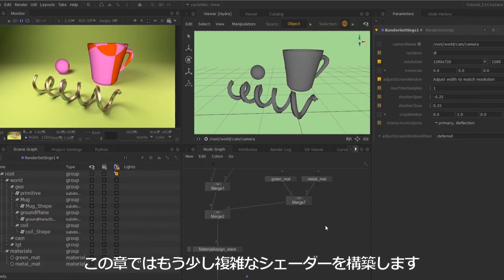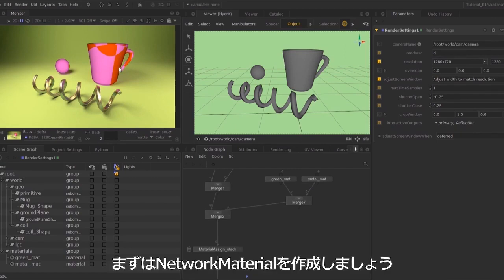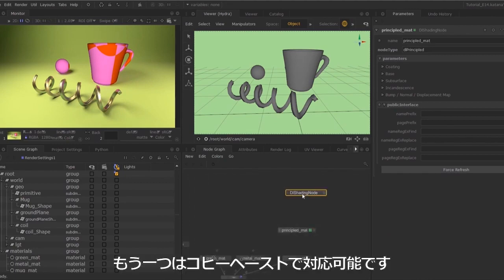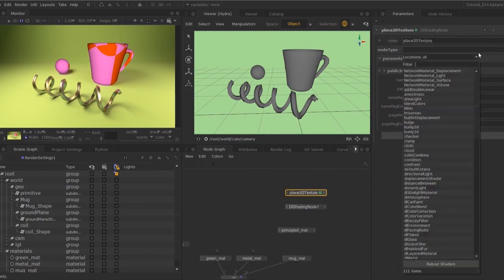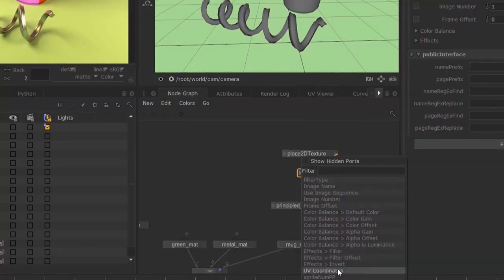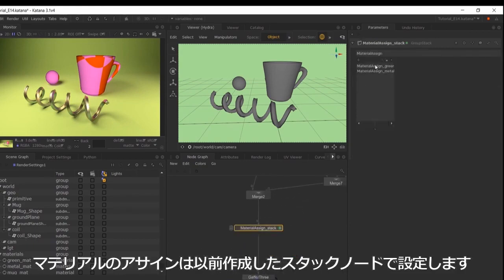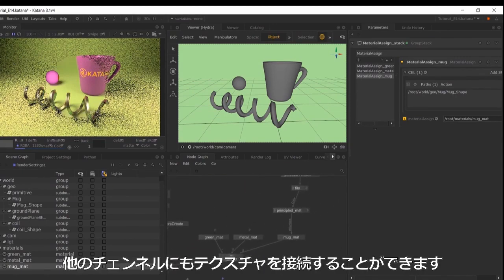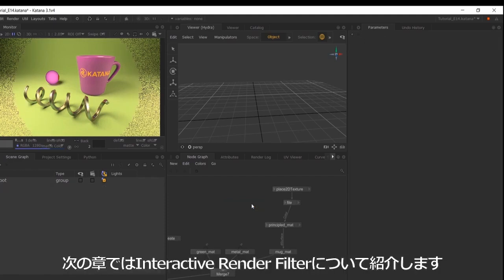15, NetworkMaterial ノード